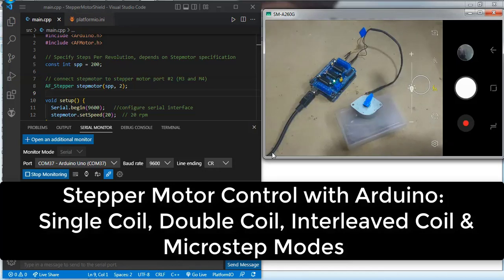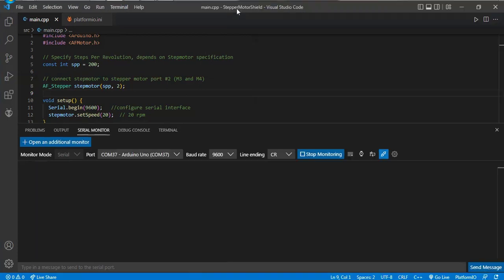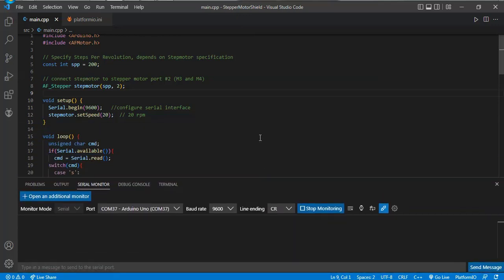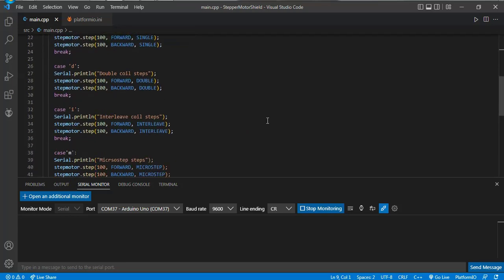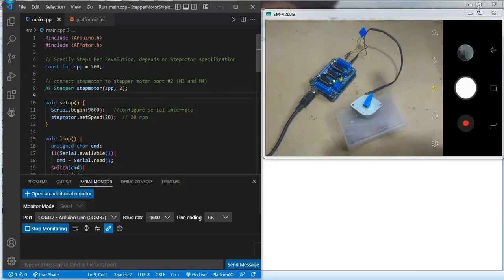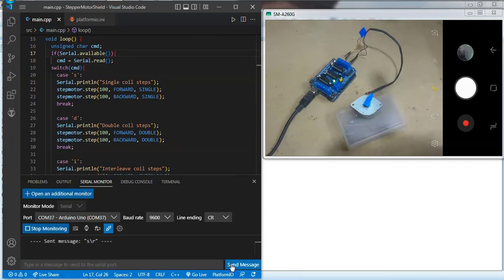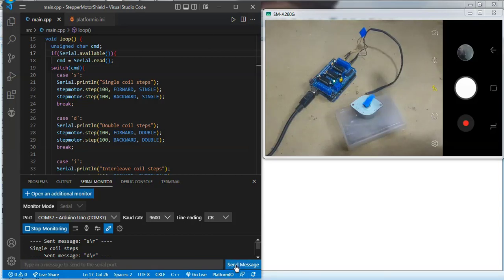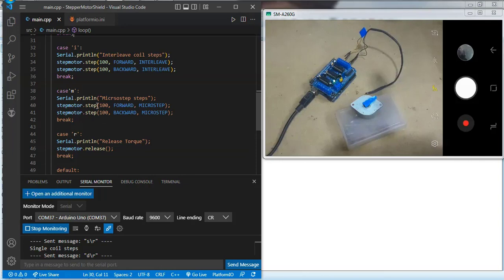Stepper motor control with Arduino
Video demonstrates Stepper Motor Control with Arduino using Single Coil, Double Coil, Interleaved Coil & Microstep Modes.